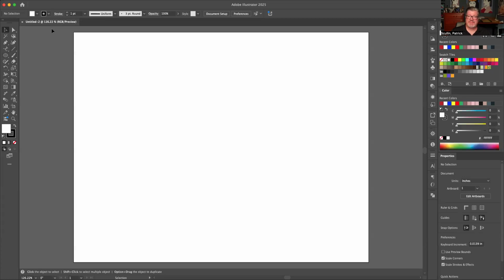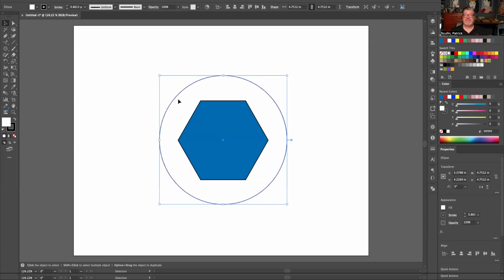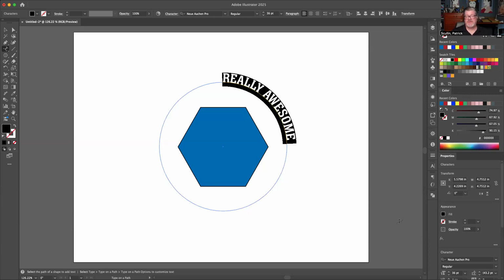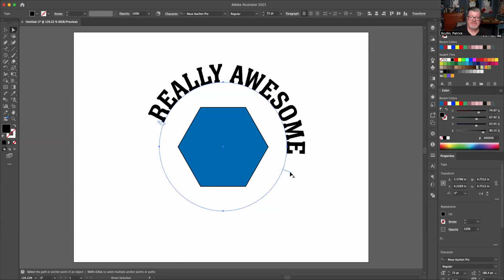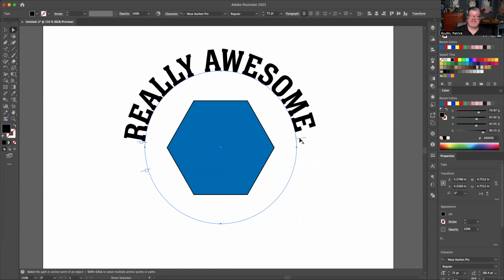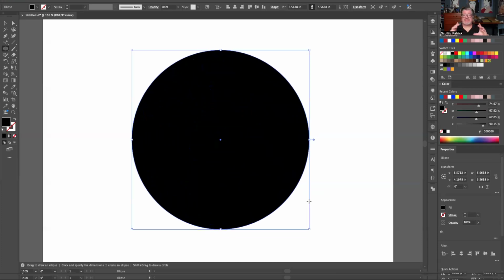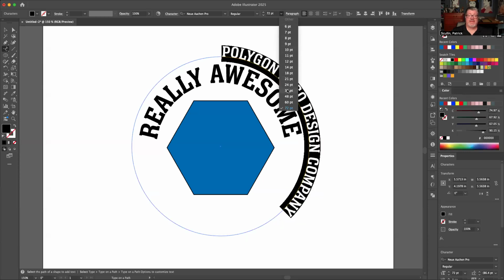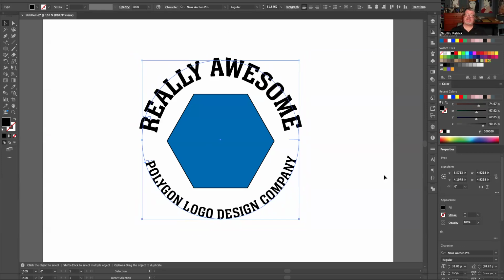How to Type on a Curve in Illustrator - Type on a Path Explained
🔁 **How to Type on a Curve in Adobe Illustrator** | Text on a Path Tips & Tricks with Professor Patrick Scullin

Want to bend your text without breaking your brain? In this video, Professor Patrick Scullin shares practical **tips and tricks for using Type on a Path** in Adobe Illustrator—perfect for creating logos, badges, stickers, and custom typography that *flows*.

You’ll learn how to type on a circle, curve text around shapes, and fix those annoying upside-down letters. Whether you’re a beginner or just looking for better control, this tutorial will level up your type game.

🧠 What You’ll Learn:

* How to use the **Type on a Path Tool** like a pro
* Tricks for curving text around circles, shapes, and custom paths
* How to flip, align, and adjust type along curves
* Pro tips for keeping your text clean, readable, and editable

If you’ve ever wrestled with text going the wrong way—or want to master curved typography—this is the guide you need.